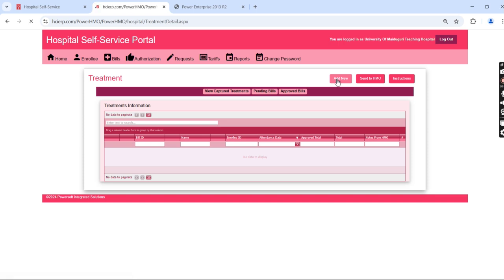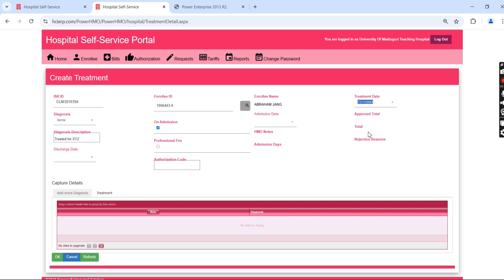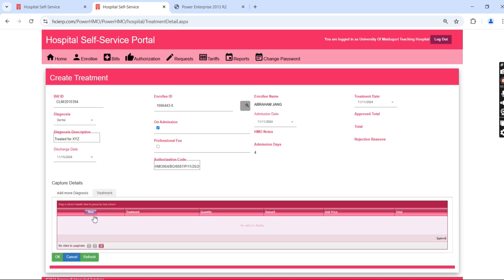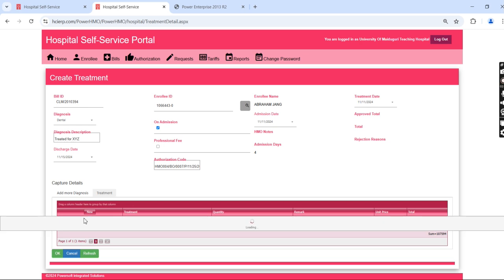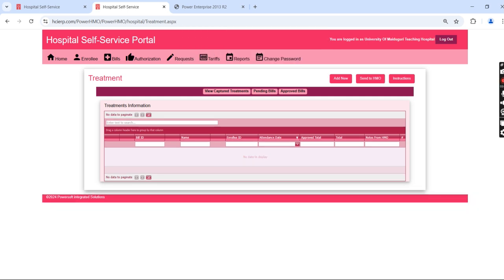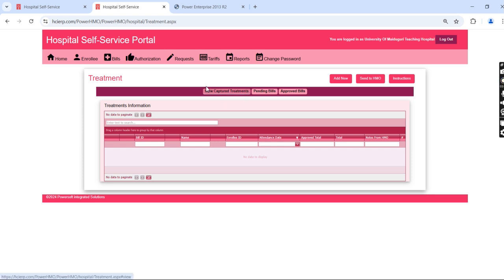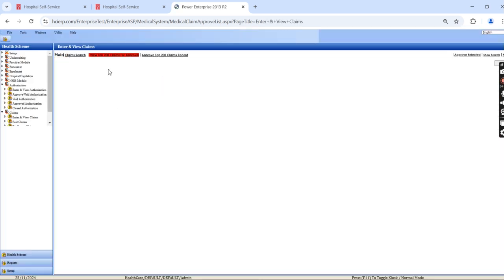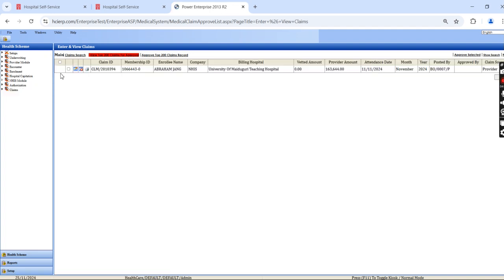Processing Authorization and Claims - Part 2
Processing Authorization and Claims continued from Part 1 of Processing Authorization